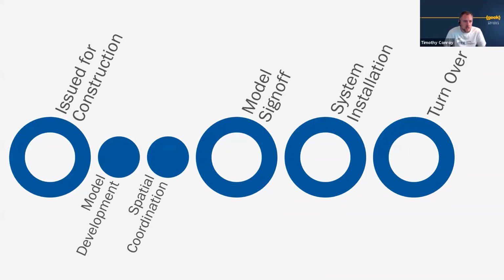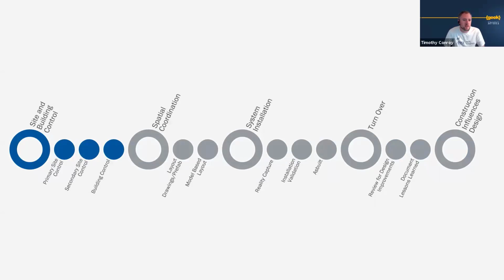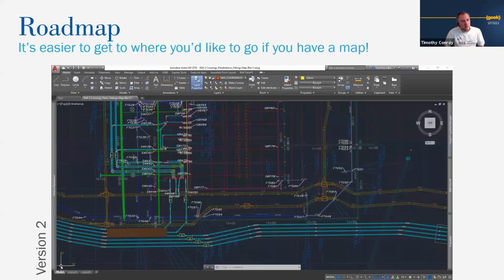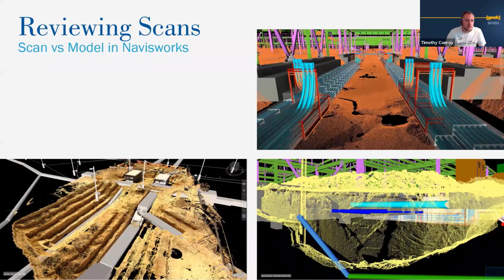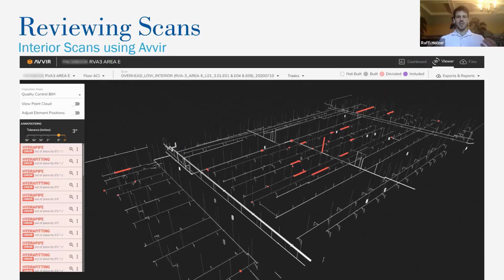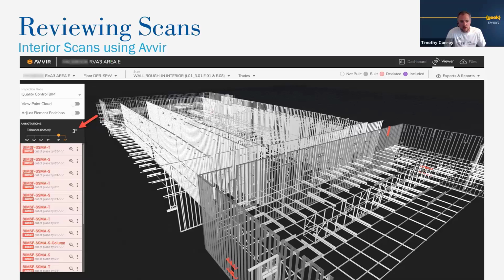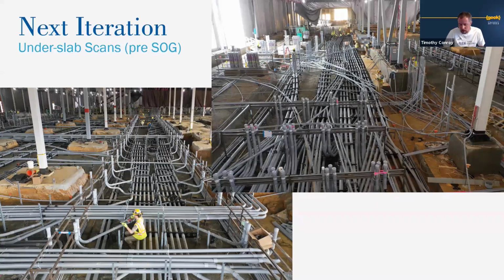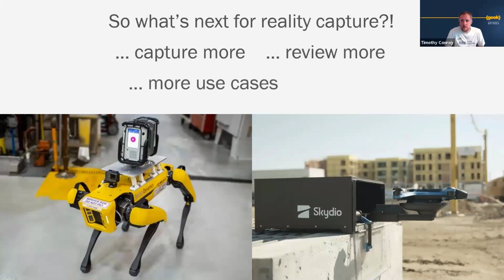Leveraging Artificial Intelligence in Reality Capture Workflows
DPR Construction is squeezing more value out of coordination by leveraging artificial intelligence to validate installation accuracy through reality capture workflows, and feed lessons learned back into design. Tim Conroy will discuss how they are refining processes for capturing construction site condition through scanning and how they rapidly validate and compare point clouds with the building models. Tim will share methods to identify, track and address field deviations from the model and how these comparisons improve project outcomes.

During the discussion, we reference laser scanning, Navisworks, Avvir, BIM360, and BIM Track.